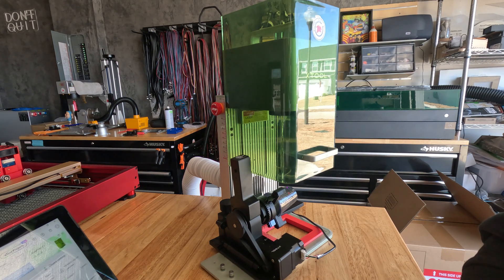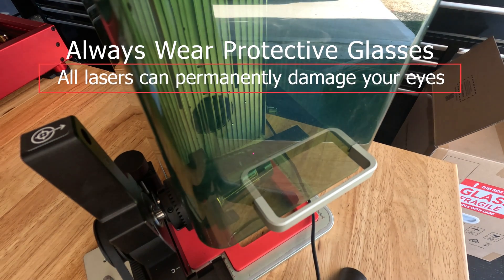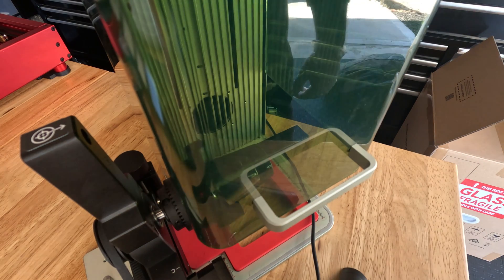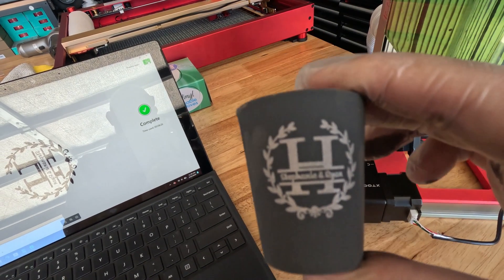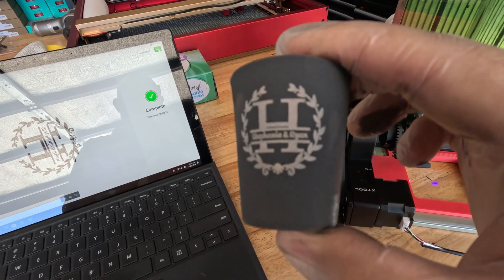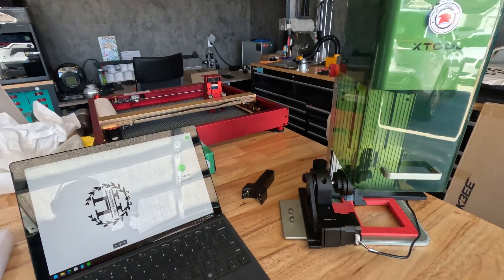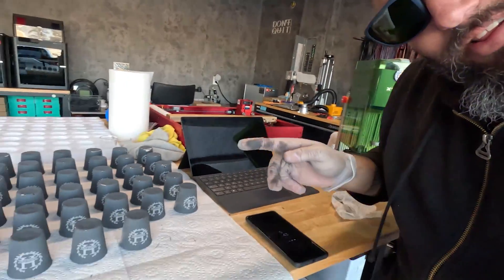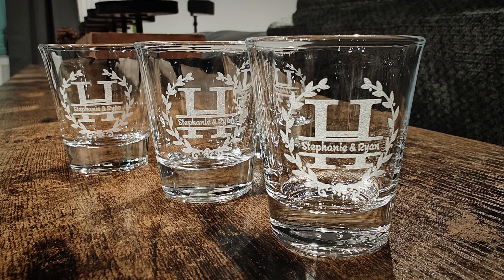Laser Engraving Glass! Quick and easy custom shot glass tutorial with Xtool F1.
We are finally starting with our tutorials! We wanted to start with a big selling and money-making tutorial.
Let's Fire the Laser and be ready for wedding season with one of the best things to do for wedding gifts. These shot glasses are amazing, you get a great profit margin and depending on the artwork can be done in only a couple of minutes.

What I'm using in this video:

* Xtool F1 but you can use any diode laser that is at least 10w:

* Xtool Fume Extraction:

* Ra2 Chuck Rotary:

* Ra2 Accessory Kit - will work with any rotary on any laser:

* Montana Chalk Paint (not chalkboard paint, this is important!):

* 2oz Shot Glasses:

* Vinyl Gloves:

* Protective Laser Googles: